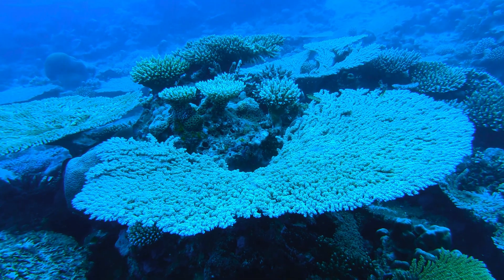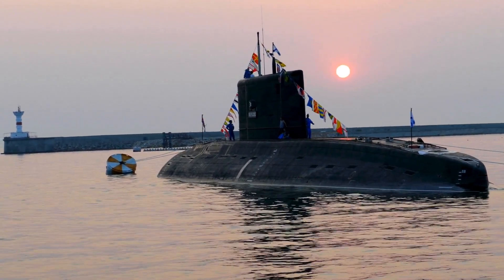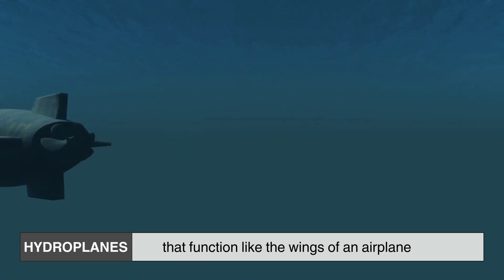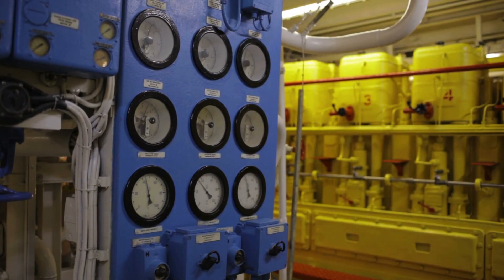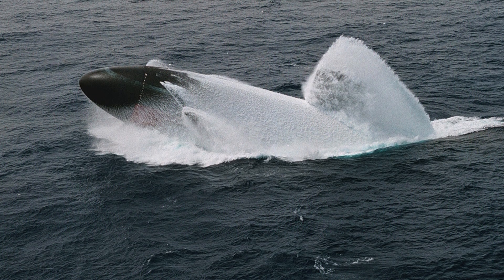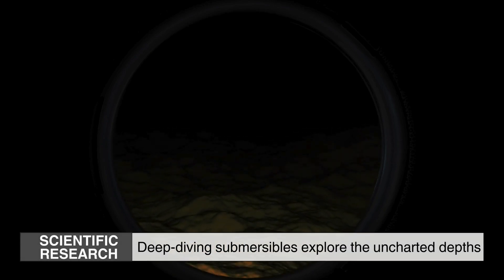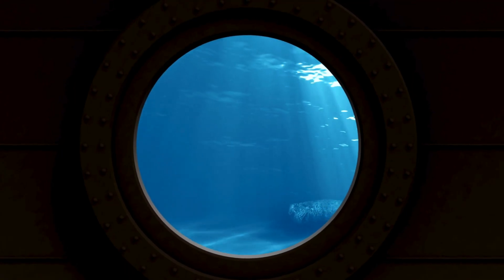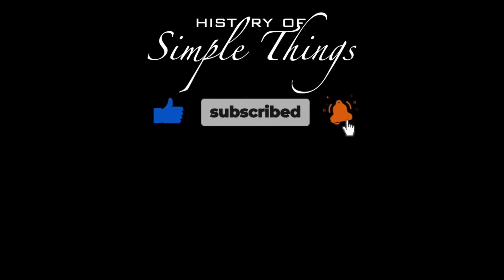How Do Submarines Sink Without Sinking?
Beneath the waves lies a world of pressure, darkness, and precision engineering—welcome to the incredible realm of submarines. Have you ever wondered how these vessels dive deep into the ocean and resurface with ease? The answer lies in the perfect balance of physics, mechanics, and human ingenuity.

Join us on History of Simple Things as we explore the science and technology behind submarine diving!

Timestamps:
0:00 - Introduction: The Realm of Submarines
0:49 - The Principle of Buoyancy
1:37 - How Submarines Dive
2:27 - Maintaining Depth and Neutral Buoyancy
3:11 - The Challenge of Water Pressure
3:58 - Returning to the Surface
4:49 - Advanced Technologies in Modern Submarines
5:36 - Strategic and Industrial Applications
6:18 - The Evolution of Submarines
7:07 - The Future of Deep-Sea Exploration
7:48 - Conclusion: The Pursuit of the Deep